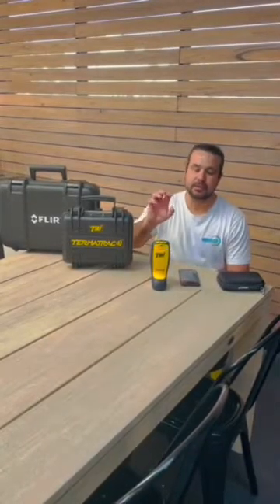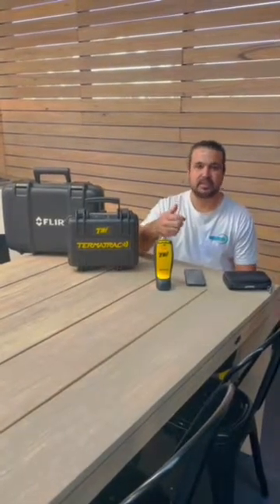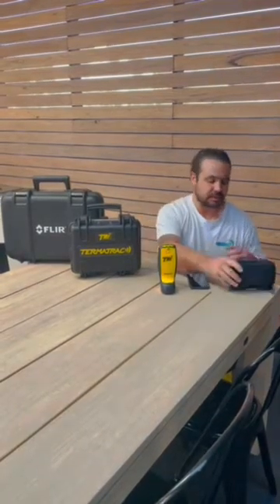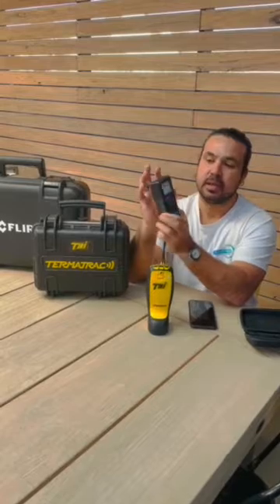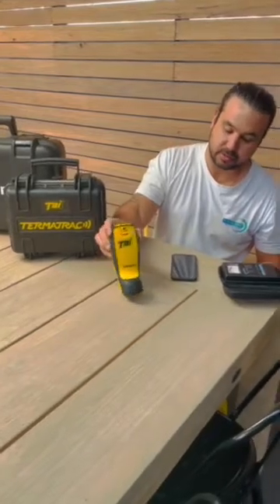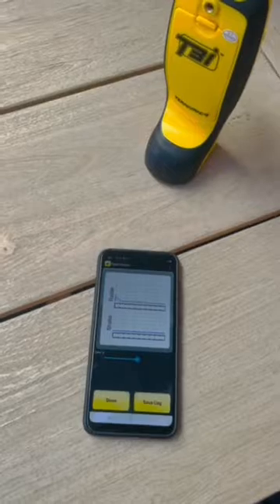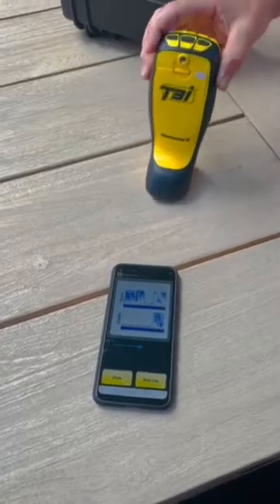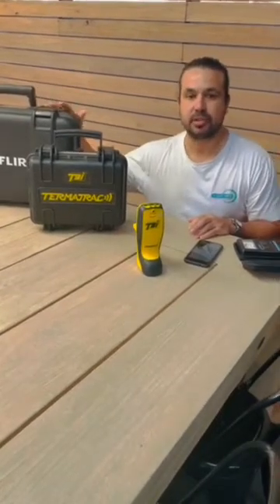Termatrac T3i for termite inspections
Termatrac Termite Detection - 3 In 1, Non-Invasive, Easy To Use Device Paired With T3i Operate And Termatrac Online Cloud Reportin